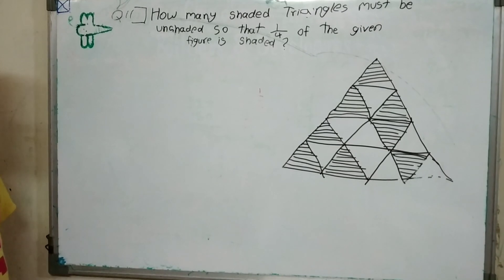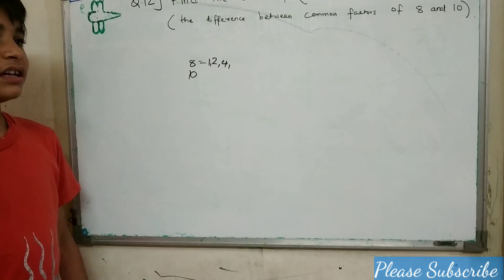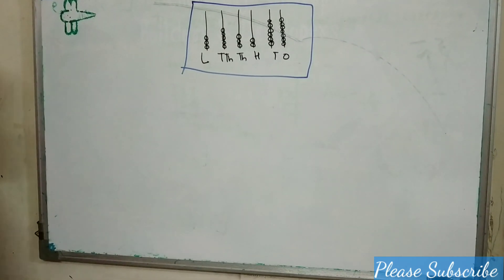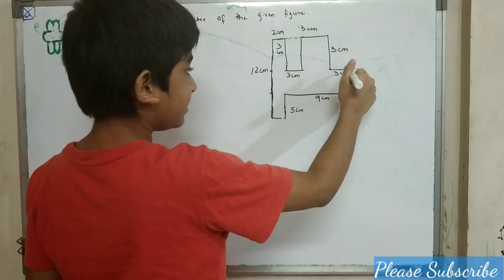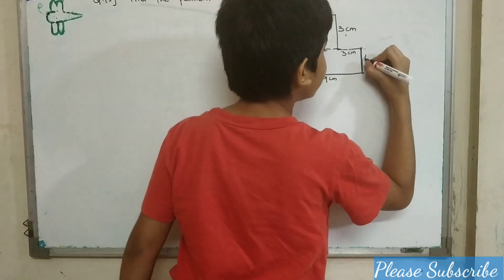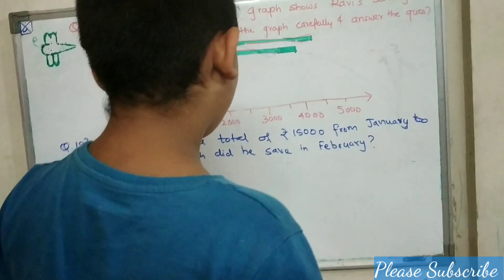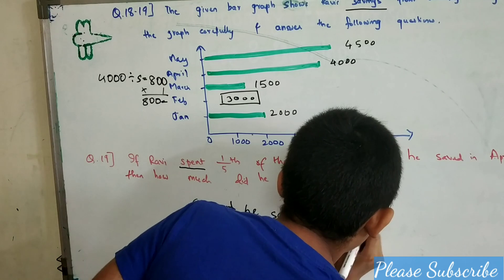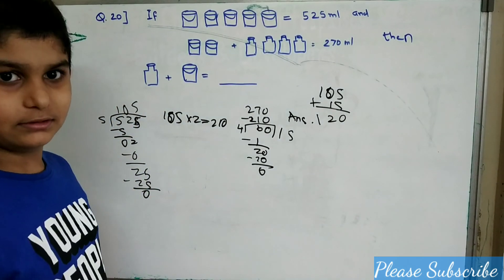IMO OLYMPIAD 2019 SET A std 4/SOF MATH OLYMPIAD SOLVED QUESTIONS/olympiad/matholympiad/mathvideos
crave2learn.Here are solved Questions of math Olympiad 2019 paper set A from Q no.11- Q.20
The answers are explained on the white board for better understanding of logic.
 We have made different videos of 10 questions each serially of paper 2019.